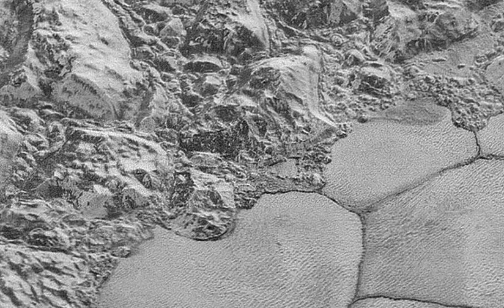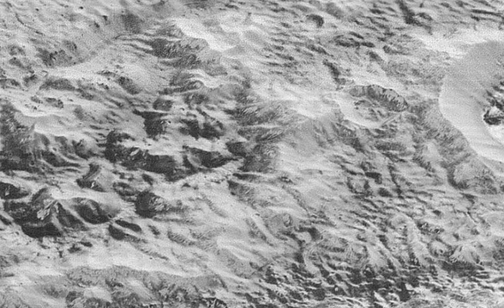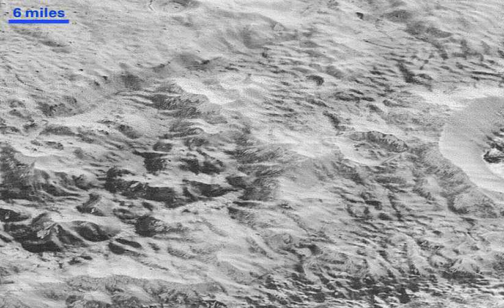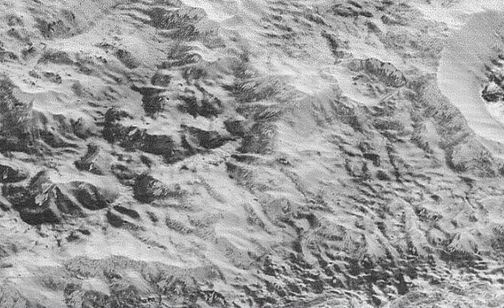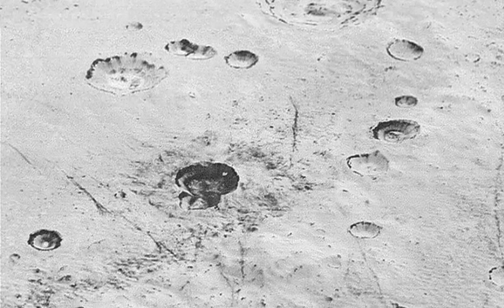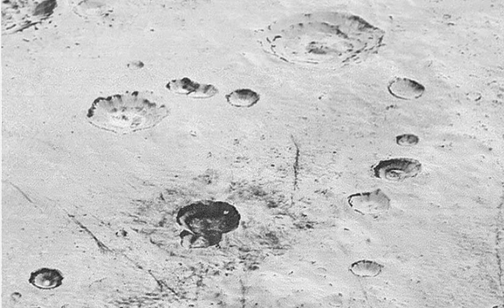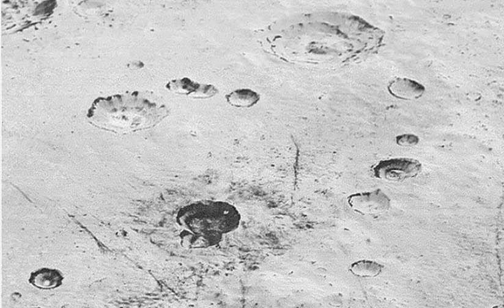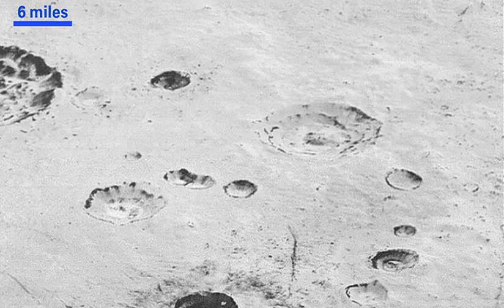NASA ‘amazed’ by the best close ups of Pluto yet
Three billion miles away, Pluto’s contrasting landscapes can now be seen as if they were half a city block away. NASA’s New Horizons spacecraft captured the “sharpest” images of the dwarf planet in July, but it wasn’t until Friday that they arrived.
Aboard the piano-sized New Horizons is the telescopic Long Range Reconnaissance Imager (LORRI), which snapped shots of mountains, craters and other spellbinding scenes from about 10,000 miles (17,000 kilometers) above Pluto’s surface that people won’t get a glimpse of again for many years, if ever.
More images from the July expedition are still coming in, as the spacecraft transmits 1 to 2 kilobits of data per second once a week, meaning the total amount of data collected won’t reach NASA for another year. Thankfully for scientists and enthusiasts, there are enough images available now to make the wait easier.
These close-up images, showing the diversity of terrain on Pluto, demonstrate the power of our robotic planetary explorers to return intriguing data to scientists back here on planet Earth,” John Grunsfeld, a former astronaut and associate administrator for NASA’s Science Mission Directorate, said in a NASA statement. “New Horizons thrilled us during the July flyby with the first close images of Pluto, and as the spacecraft transmits the treasure trove of images in its onboard memory back to us, we continue to be amazed by what we see.”
“These new images give us a breathtaking, super-high resolution window into Pluto’s geology,” Alan Stern, the New Horizons Principal Investigator from the Southwest Research Institute, said on NASA’s website. “Nothing of this quality was available for Venus or Mars until decades after their first flybys; yet at Pluto we’re there already – down among the craters, mountains and ice fields – less than five months after flyby! The science we can do with these images is simply unbelievable.”
As the LORRI takes photos every three seconds, the other camera onboard, the Ralph/Multispectral Visual Imaging Camera (MVIC) scans the surface, using very short exposure times to avoid blurring details. The result is brilliant images, six times better than recent global shots of Pluto, according to NASA.